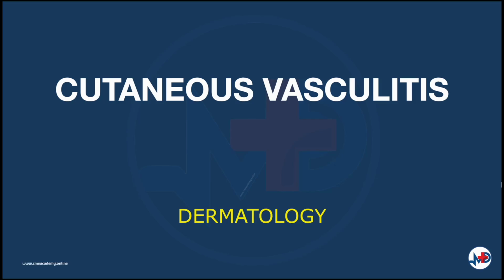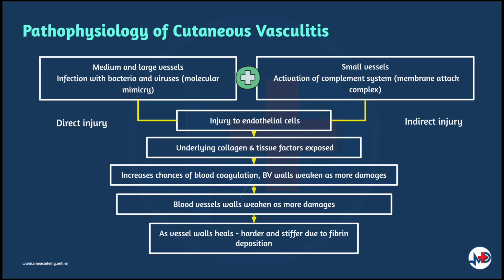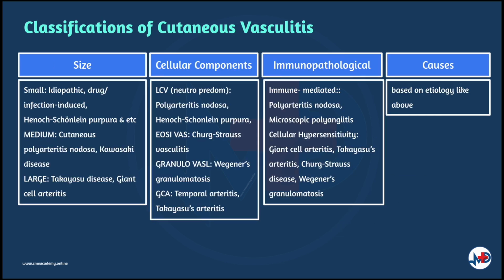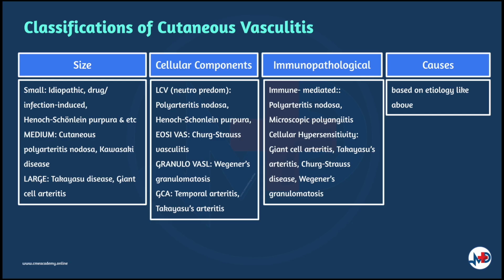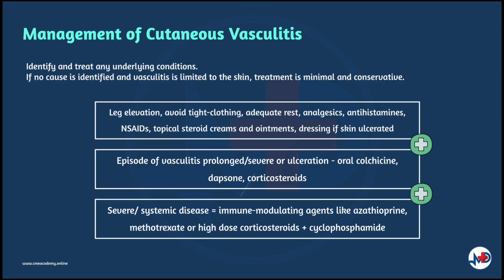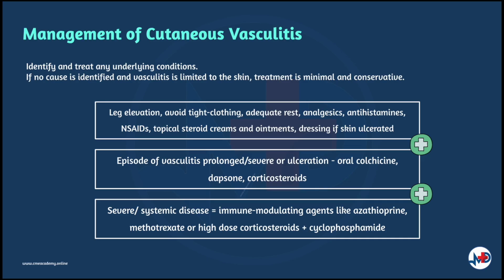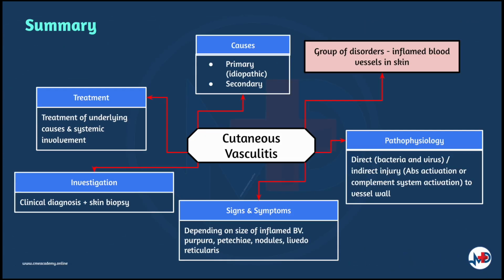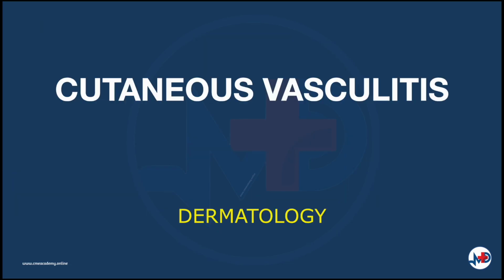Cutaneous Vasculitis - High-Yield Review: Inflammatory Dermatoses| Dermatology Masterclass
Cutaneous Vasculitis high-yield clinical review covering core diagnostic criteria, evidence-based management, and essential exam frameworks.